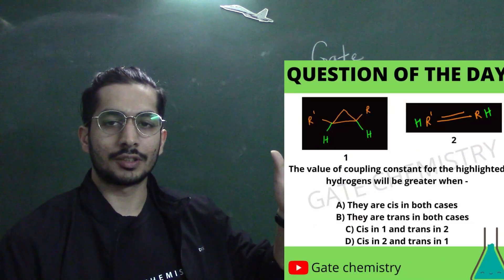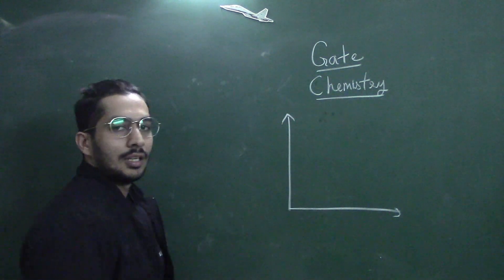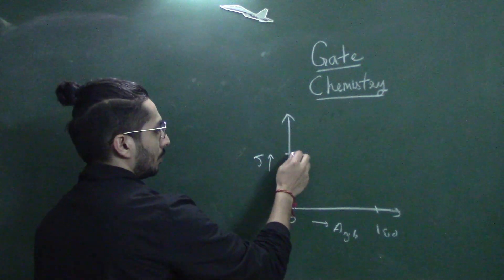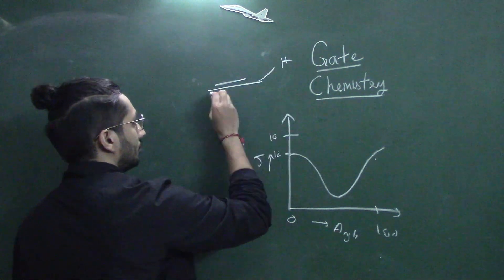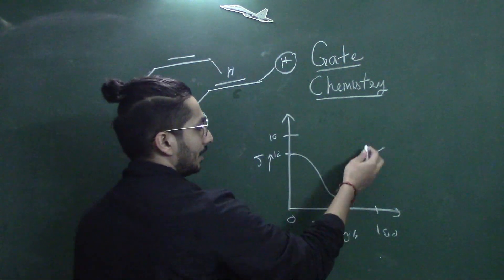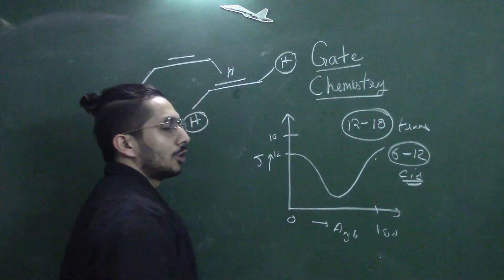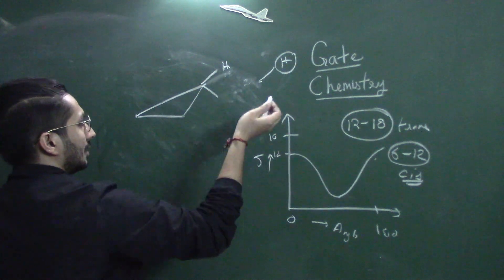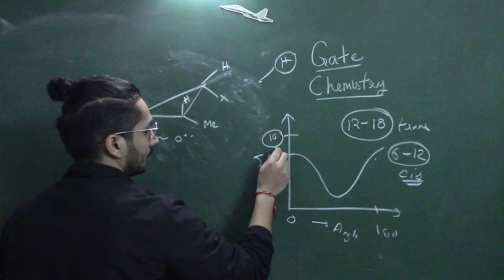Coupling Constant in Cyclopropanes and Alkenes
Find out how to find the coupling constant utilizing the Karplus equation. Karplus equation is applicable to vicinal couplings that is 3 bond couplings.